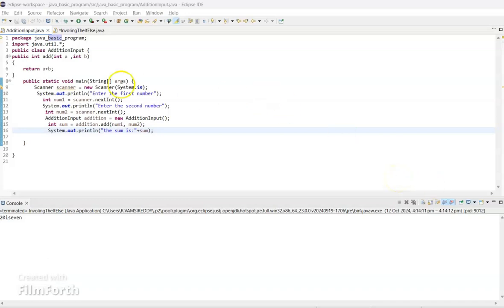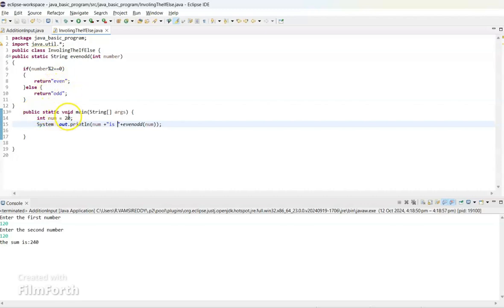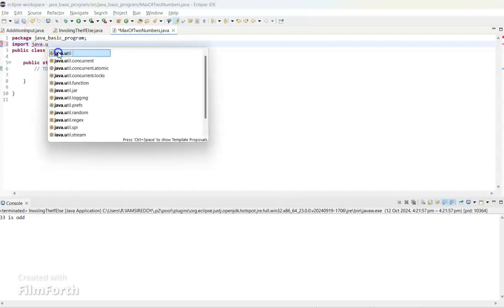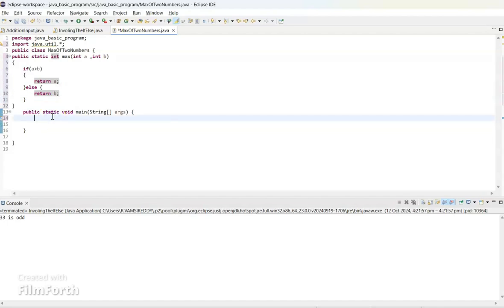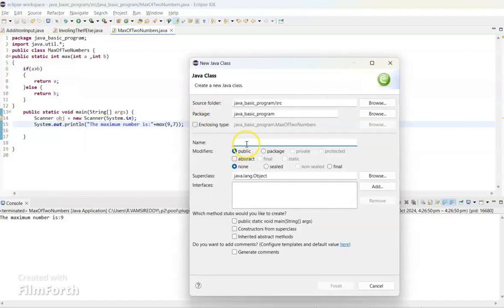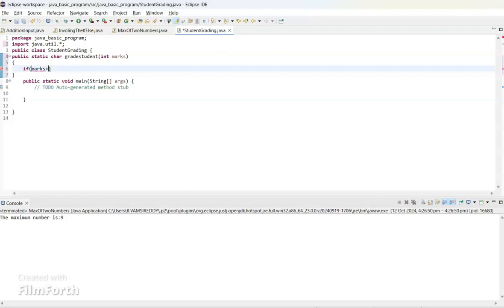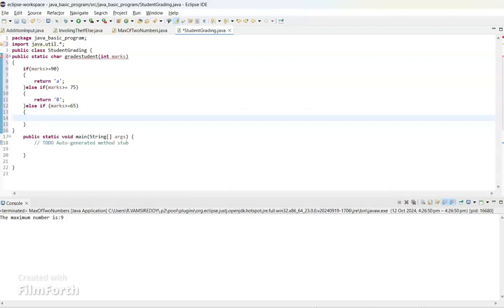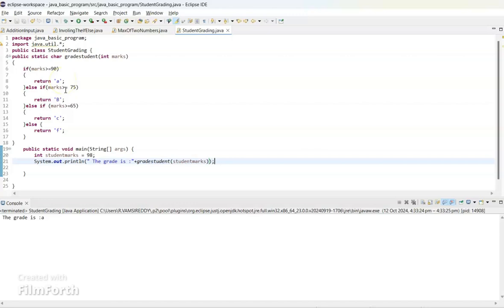Java Tutorial For Beginners Part - 15 | Java Methods Tutorial | Java Methods Explained With Examples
Welcome to our beginner-friendly Java tutorial, where we simplify and explain Java Methods with practical examples! This step-by-step guide is designed to help you understand methods and their significance in writing clean, modular, and reusable code in Java.

In this video, you’ll explore:
1. Introduction to Java Methods:
-  What are methods, and why are they important?
- The role of methods in structuring and organizing Java programs.
- Understanding how methods enable code reusability and efficiency.

2. Types of Methods in Java:
- Predefined Methods: Discover built-in methods in Java.
- Custom Methods: Learn how to create your own methods.

3. Anatomy of a Method:
- Breaking down the components of a method: access modifiers, return types, method names, and parameters.
- Understanding the difference between void methods and methods with return values.

4. Practical Coding Examples:
- Simple methods for mathematical operations (addition, subtraction, etc.).
- Methods with parameters to accept inputs.
- Returning values from methods with various data types.
- Demonstrating method overloading with practical scenarios.

5. Advanced Topics:
- Recursive methods: Understanding and applying recursion.
- Passing arrays, objects, and collections as arguments to methods.
- Exploring method scope and variable lifetime.

6. Best Practices for Writing Java Methods:
- Naming conventions for methods.
- Avoiding long and complex methods for better readability.
- Writing efficient, modular, and reusable methods.

By the end of this video, you’ll have a clear understanding of how to use Java methods to write professional and effective code.

💡 Why Focus on Java Methods?
Methods are a cornerstone of programming, enabling code reusability and modularity. Mastering methods will improve your problem-solving skills and help you build scalable Java applications.

- Beginners starting with Java programming.
- Students preparing for coding exams or assignments.
- Developers refreshing their knowledge of Java fundamentals.